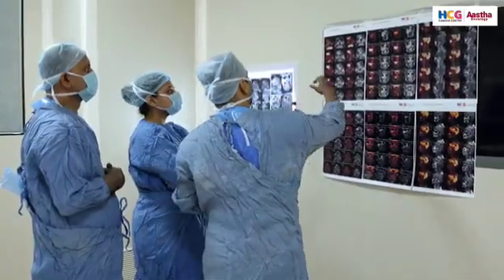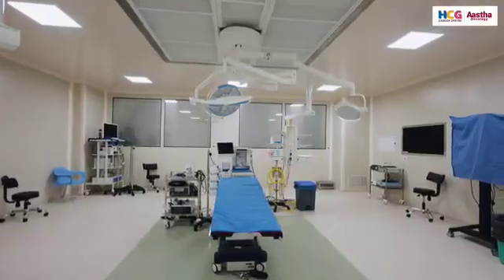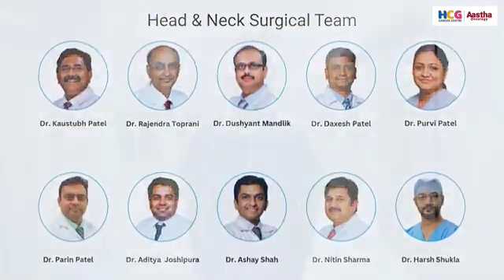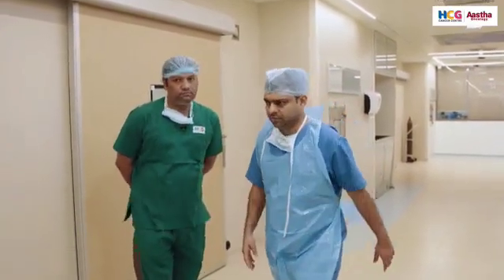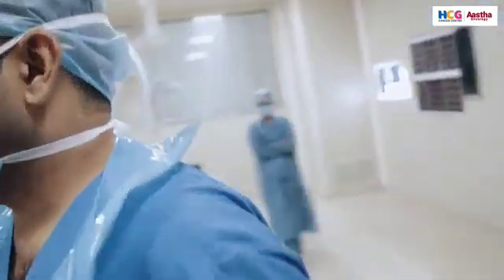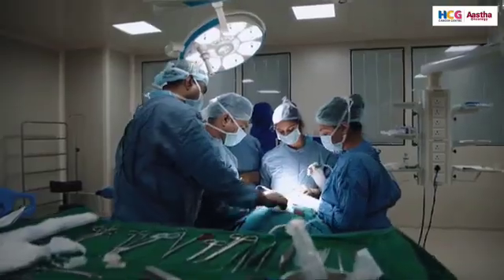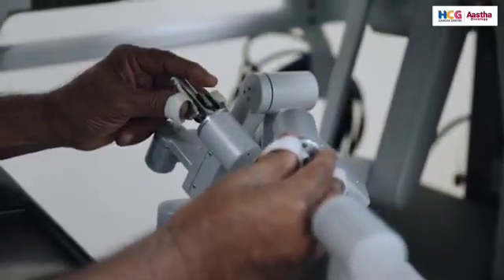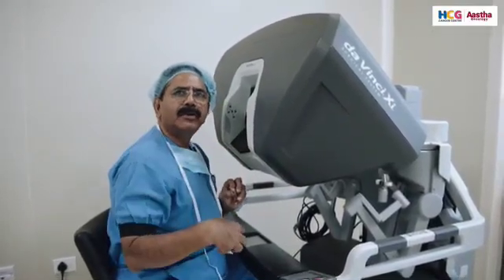World Cancer Day | Life of Cancer Surgeon | World Cancer Day Special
Cancer Surgeon | Life of Cancer Surgeon | World Cancer Day | Cancer Surgeon in Ahmedabad | Cancer Surgeon Routine | Cancer Surgery | World Cancer Day | World Cancer Day Speech in English | World Cancer Day Special Video

🧑‍⚕️ 𝗪𝗼𝗿𝗹𝗱 𝗖𝗮𝗻𝗰𝗲𝗿 𝗗𝗮𝘆 𝗦𝗽𝗲𝗰𝗶𝗮𝗹

Experience a Day in the Life of Dr. Parin Patel as He Fights Cancer with Precision & Passion!

📢𝗧𝗼𝗴𝗲𝘁𝗵𝗲𝗿, 𝗪𝗲 𝗙𝗶𝗴𝗵𝘁. 𝗧𝗼𝗴𝗲𝘁𝗵𝗲𝗿, 𝗪𝗲 𝗛𝗲𝗮𝗹.📢

𝐃𝐫. 𝐏𝐚𝐫𝐢𝐧 𝐏𝐚𝐭𝐞𝐥 𝐢𝐬 𝐀𝐡𝐦𝐞𝐝𝐚𝐛𝐚𝐝, 𝐆𝐮𝐣𝐚𝐫𝐚𝐭 𝐥𝐞𝐚𝐝𝐢𝐧𝐠 𝐡𝐞𝐚𝐝 & 𝐍𝐞𝐜𝐤 𝐚𝐧𝐝 𝐒𝐤𝐮𝐥𝐥 𝐁𝐚𝐬𝐞 𝐎𝐧𝐜𝐨 𝐒𝐮𝐫𝐠𝐞𝐨𝐧.

𝐀𝐩𝐩𝐨𝐢𝐧𝐭𝐦𝐞𝐧𝐭 𝐀𝐝𝐝𝐫𝐞𝐬𝐬:
opp. Bhagawat Vidhyapith, Sola, Ahmedabad-380060, Gujarat